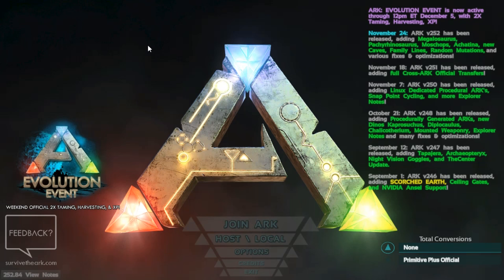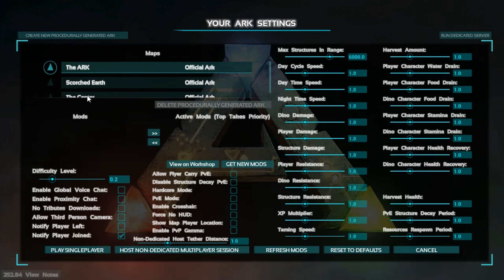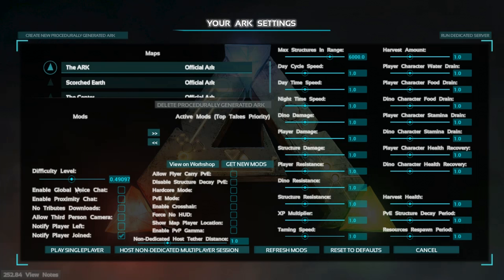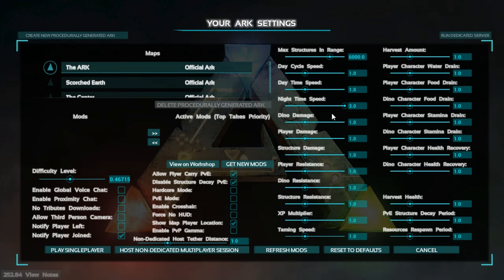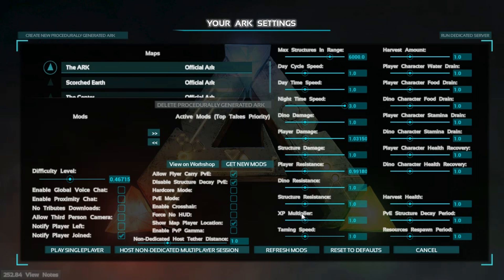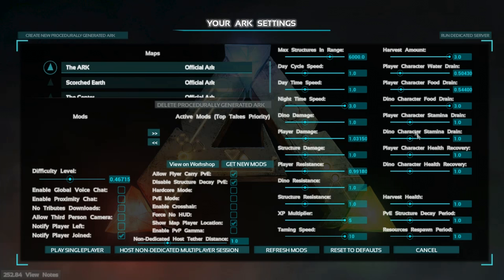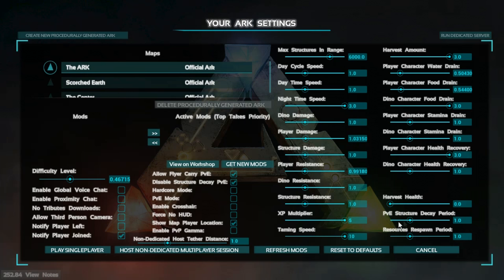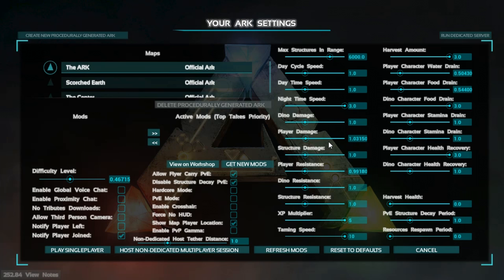Single Player Game Settings Ark Survival Evolved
In this video I show what game settings I would use if I was just starting to play Ark Survival Evolved single player or Ark Scorched Earth.  Ark gives you a fair number of setting on PC and many setting on Xbox One and I assume it is the same for PS4.  The first thing you need to decide is just how much you think you are going to play the game.  Ark Survival Evolved is very grindy and if you aren’t going to play the game for 100 hours then you are going to want to make things like gathering resources, taming dinos and leveling up faster.